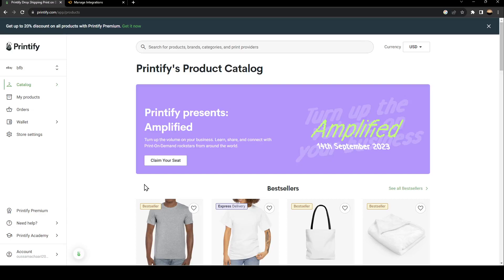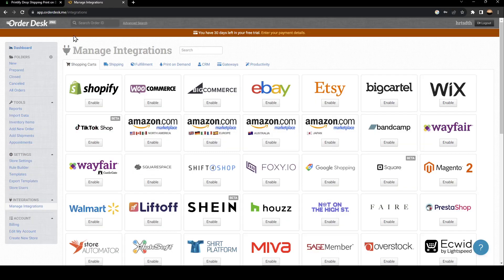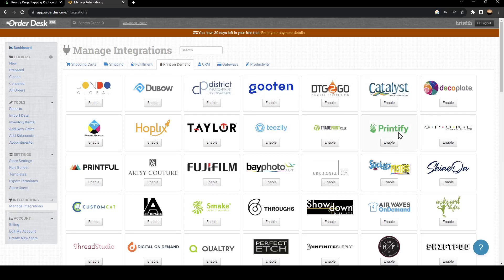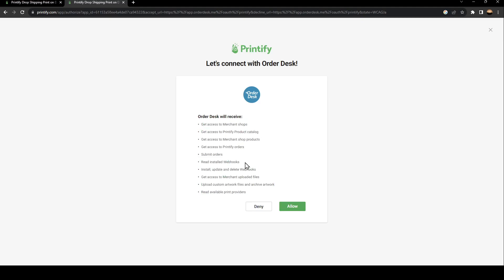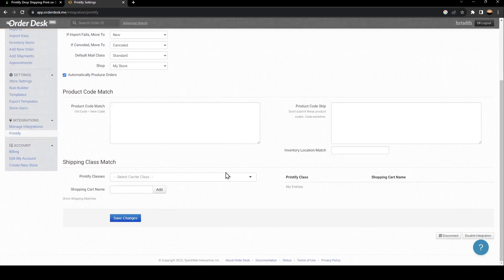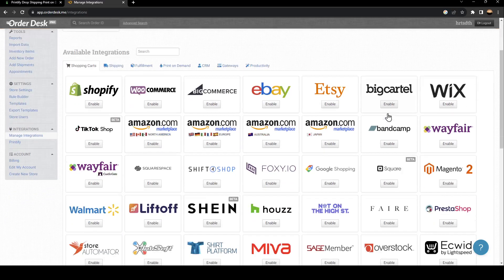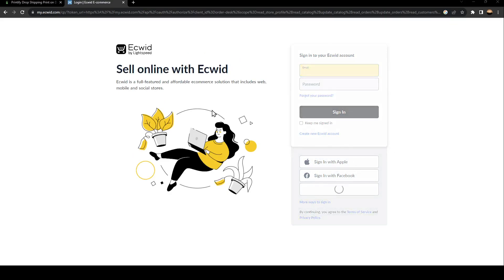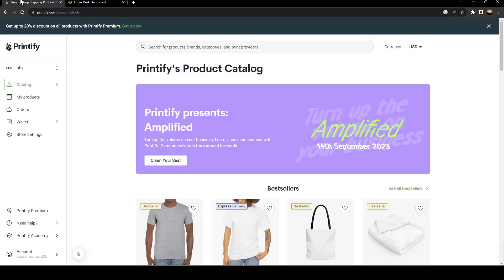How To Connect Printify To Ecwid Tutorial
Today we talk about connect printify to ecwid,ecwid tutorial for beginners,printify tutorial,printify print on demand